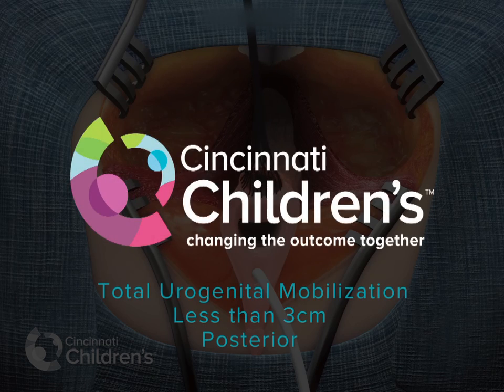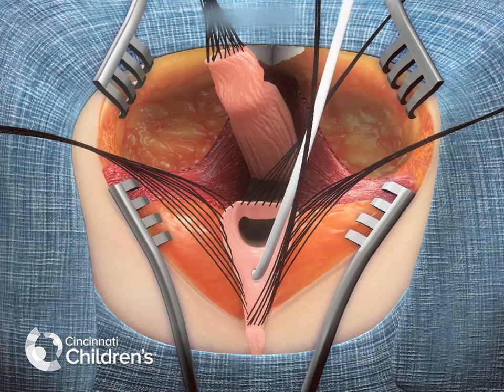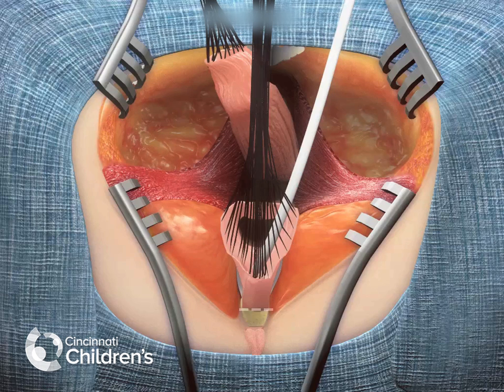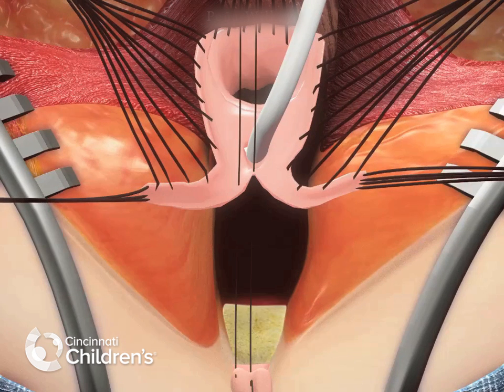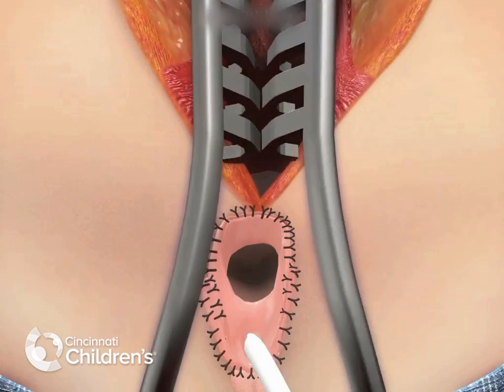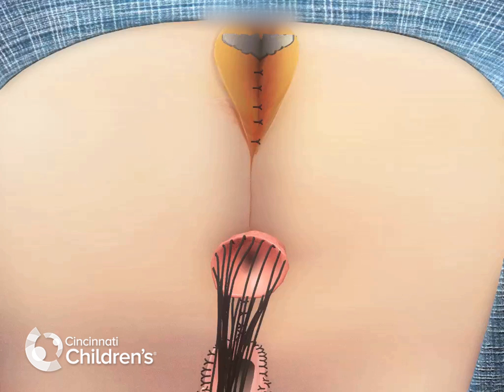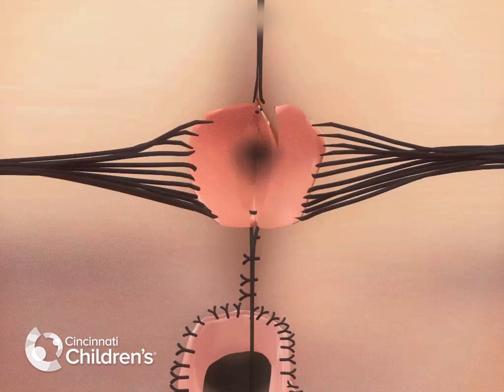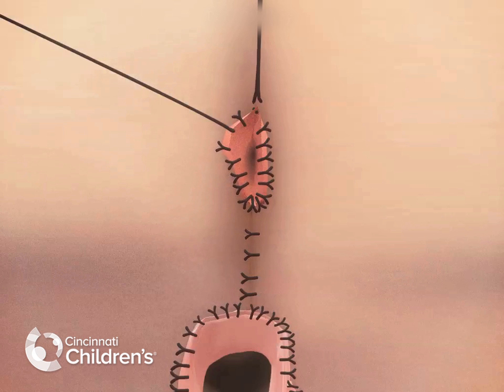Surgical Treatment for Short Common Channel Cloaca – Posterior View | Cincinnati Children's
Here, we are watching a repair of a cloacal malformation with a common channel less than 3 centimeters.

The first part of the operation involves dissecting the rectum from the posterior wall of the urogenital sinus, as seen here. Traction stitches on the edge of the rectum are used to create a plane between the posterior wall of the vagina and the anterior wall of the rectum, until the rectum is completely freed.

At this point, the total urogenital mobilization is completed. Multiple fine sutures are placed around the edge of the vagina and urethra up to about 5 millimeters from the clitoris. At this point, the dissection begins anteriorly, and progresses laterally, with the goal of elevating what used to be the common channel, also referred to as the urogenital sinus, off of the pubis.

As seen here, with sequential dissection, this structure can be completely freed from the pubis and from its lateral attachments. At this point, the suspensory ligaments are exposed, in avascular plane that can also be dissected, and division of these suspensory ligaments often allows these structures to be moved towards the perineum between 2 and 3 centimeters.

At this point, the previous common channel is divided in the midline. The new position of the urethra is established at the mucosal edge, that was about 5 millimeters from the clitoris. Multiple [??] sutures are used to perform this anastomosis. The previous common channel has now become labia minora. And here, you see the introitoplasty portion of the cloaca repair, where multiple interrupted sutures are placed as traction is released, to create the vaginal introitus.

At this point, the introitoplasty is complete, and the perineal body is closed up to the interior limits of the sphincters. This is performed with multiple layers with long-term absorbable suture. Once the perineal body is closed, the rectum is positioned in the center of the sphincter, and the posterior aspect of the incision is closed in layers, and the rectum is tacked. Again, it is important to close this wound in layers to prevent the creation of a large dead space. The skin is typically closed with long-term simple absorbable sutures.

The anoplasty is now performed. The rectum is first divided in the midline, down to the level of the skin. Sutures are placed in a u-type fashion from the skin through the bowel and back out of the skin at the 12 and 6 o’clock positions to anchor the rectum

The excess rectal tissue is then excised. And the remainder of the anoplasty is completed with multiple long-term absorbable sutures, even spaced circumferentially around the rectum. As the sutures are cut, the anus retracts into its position in the gluteal cleft, completing the operation.